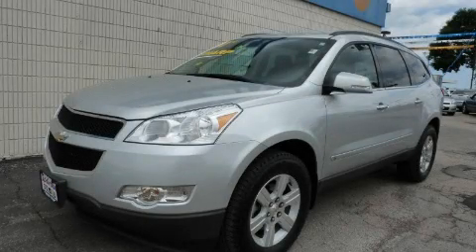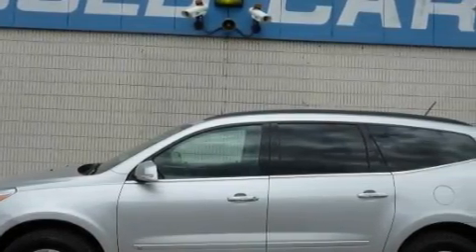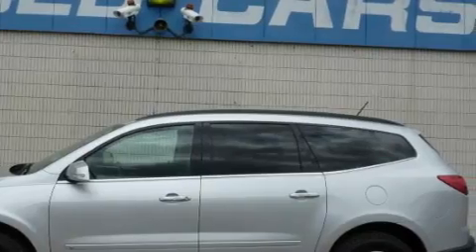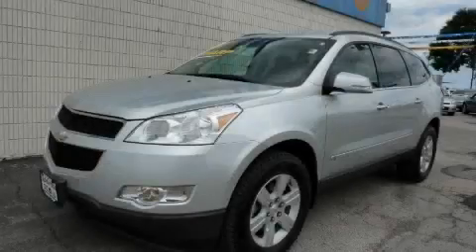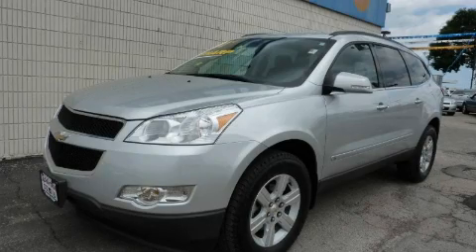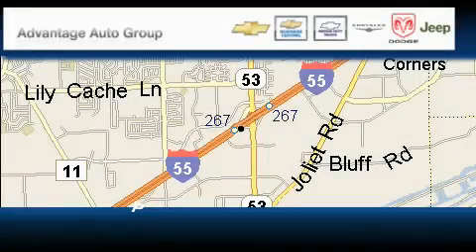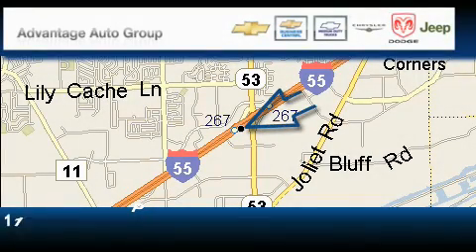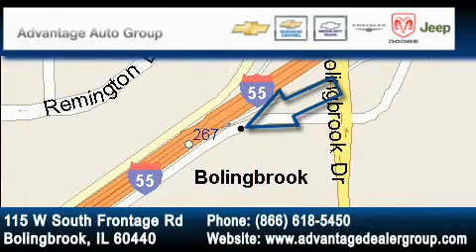2010 Chevrolet Traverse Chicago IL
Year: 2010
 Make: Chevrolet
 Model: Traverse
 Engine: 3.6L SIDI V6
 Trans.: Automatic
 Exterior: Silver
 Miles: 27,823
 Interior: Other

 115 W South Frontage Rd.

 2010 Chevrolet Traverse  Bolingbrook IL